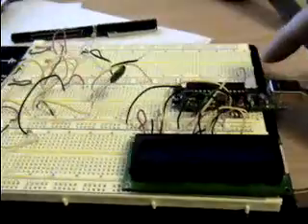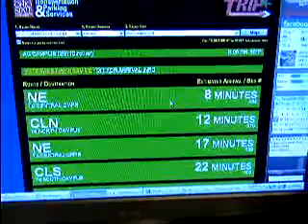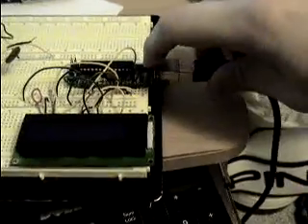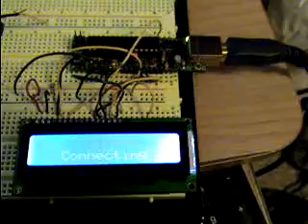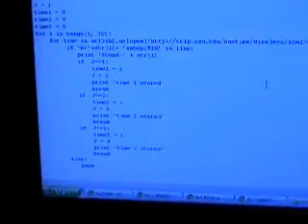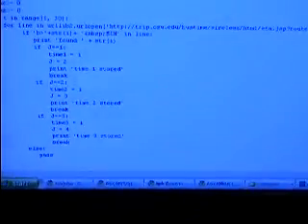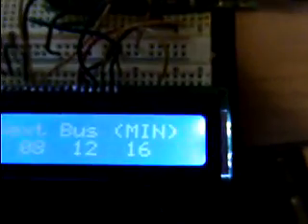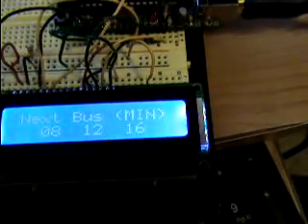Arduino Bus Times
This was a project I started on my Arduino (boarduino), probably my first functional project.  It uses a python script to get the bus times at Ohio State for my stop via trips.osu.edu then serial writes them to the arduino which then displays them on the LCD.